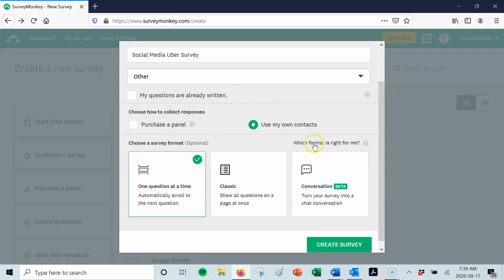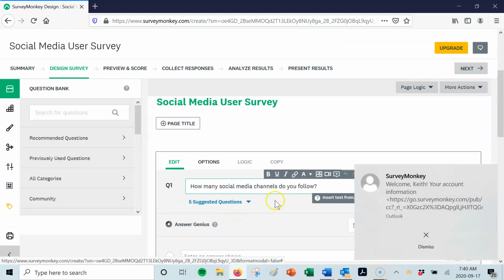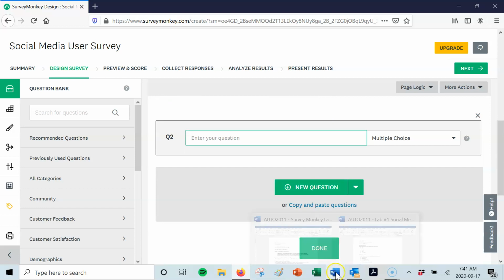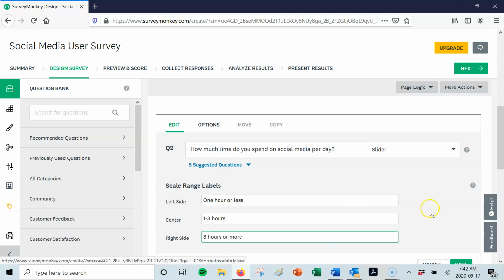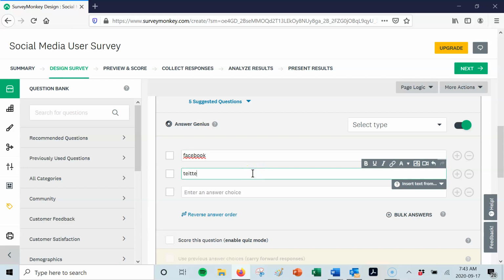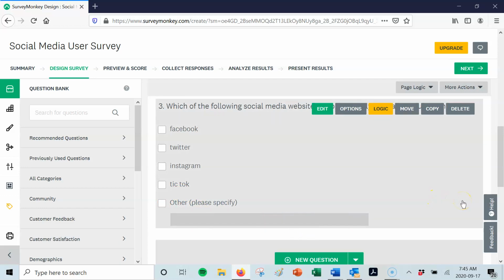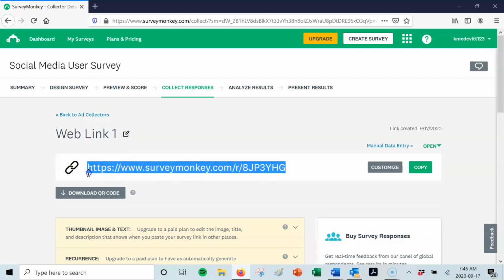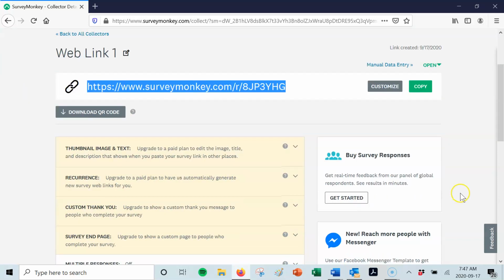Survey Monkey Survey Creation